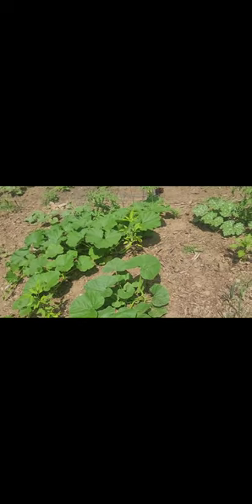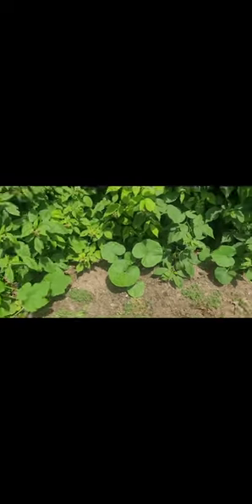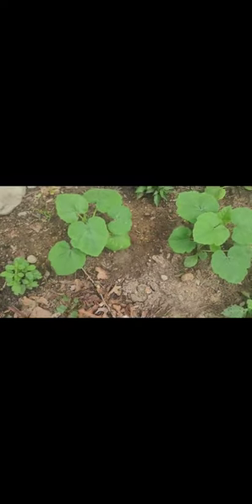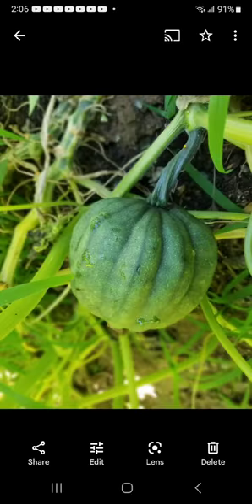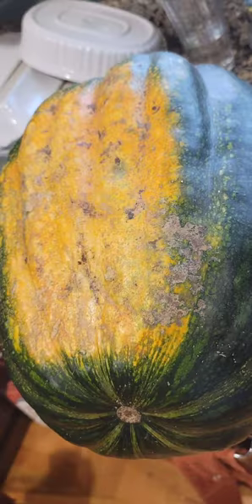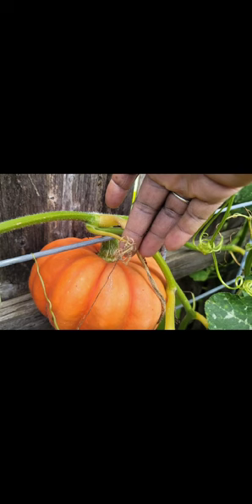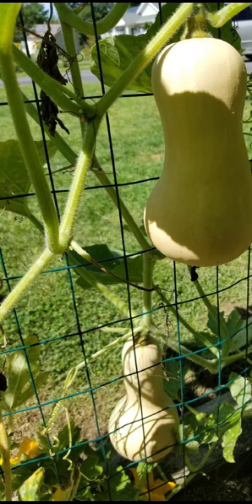Vertical Trellising to maximize garden space.